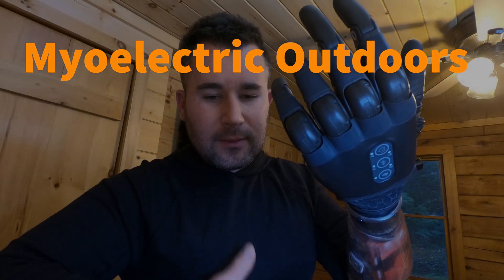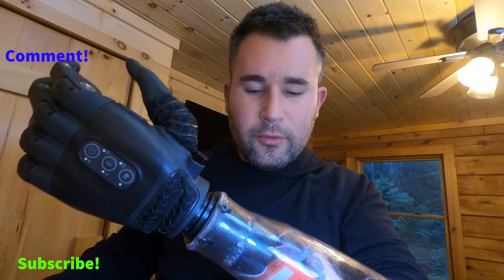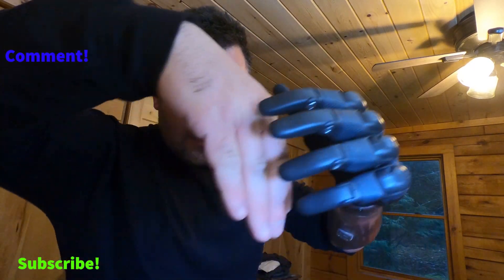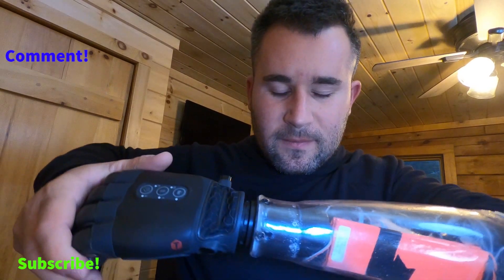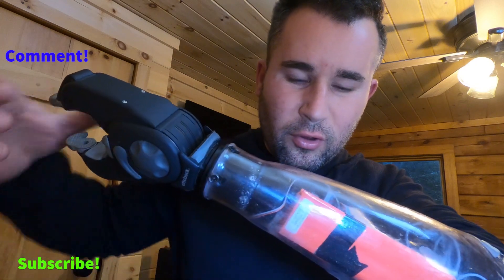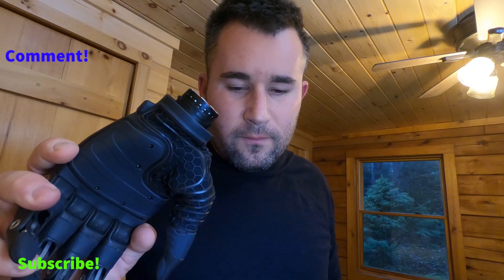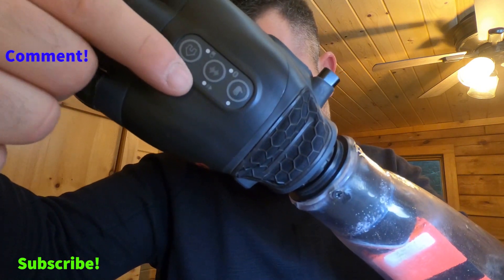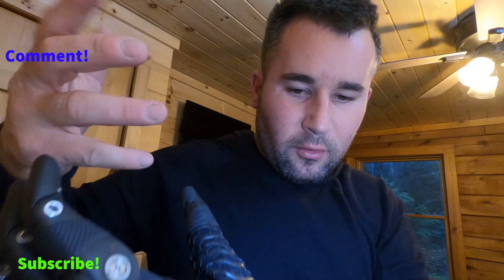Amputee Taska Hand Review: Part 2 Iphone Controlled Bionic Hand?!?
As a hand amputee I discuss how the Taska myoelectric bionic hand can be controlled with a cellphone! An app controlled hand, with 23 different hand gestures.  A high tech hand that is waterproof, and versatile.